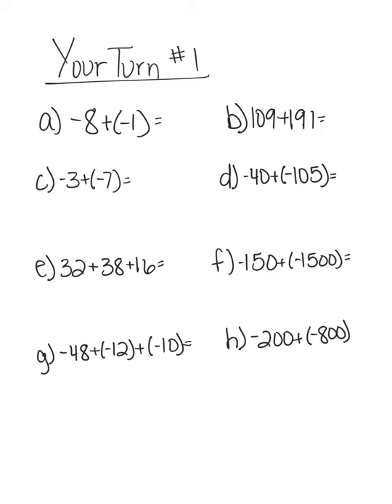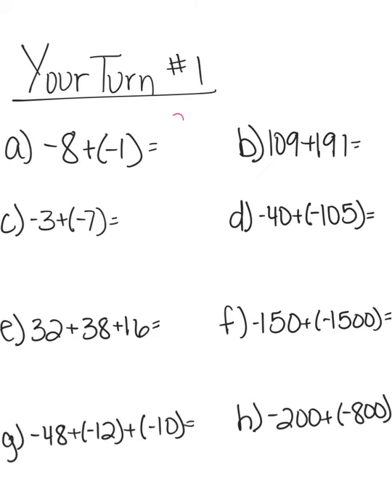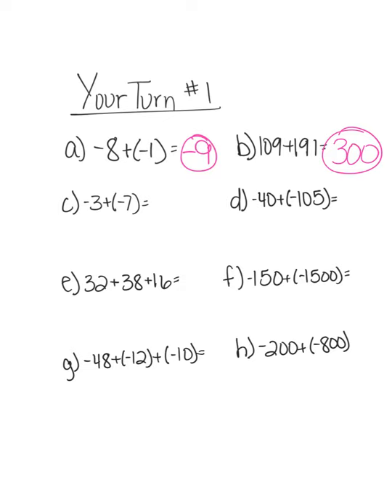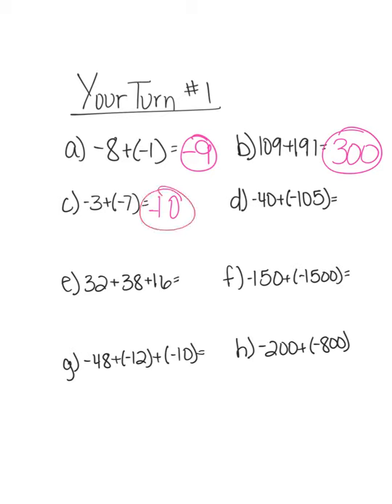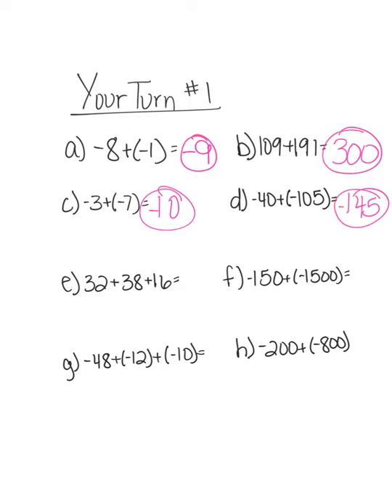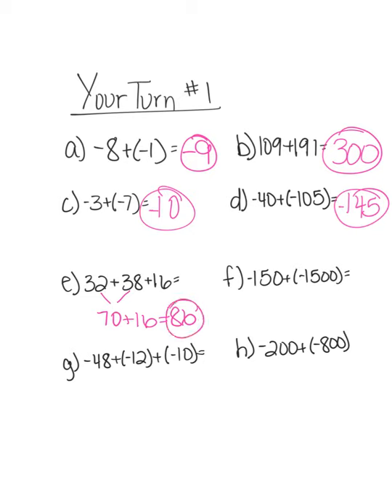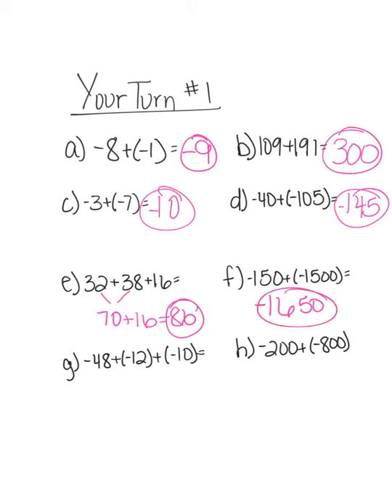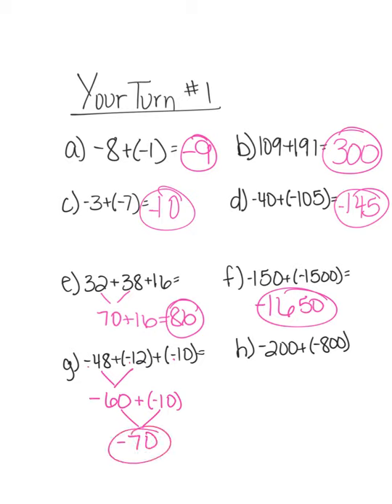Lesson 1.1 Your Turn #1